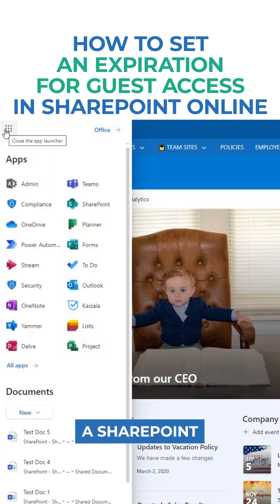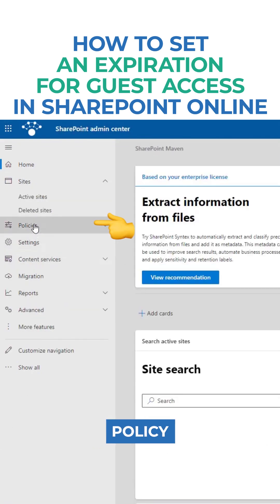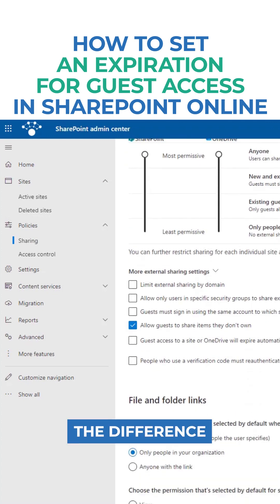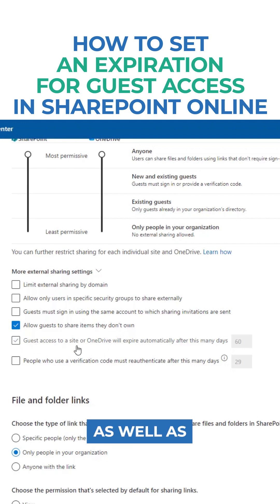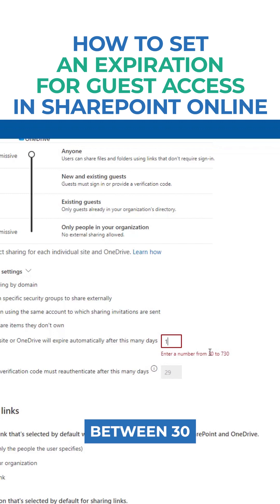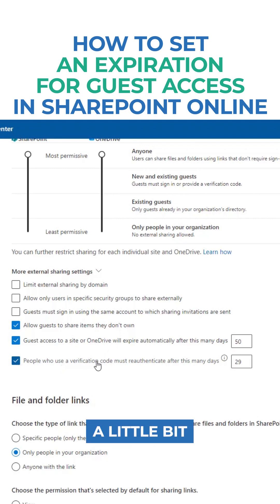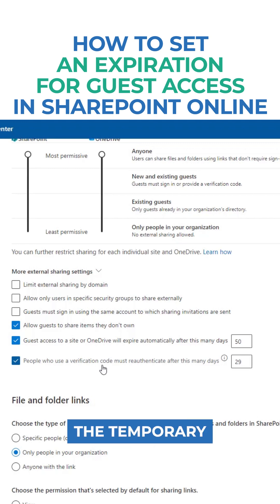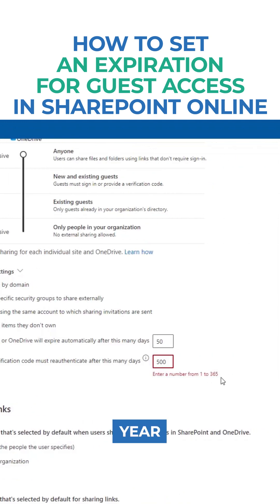How to set an expiration for guest access in SharePoint Online